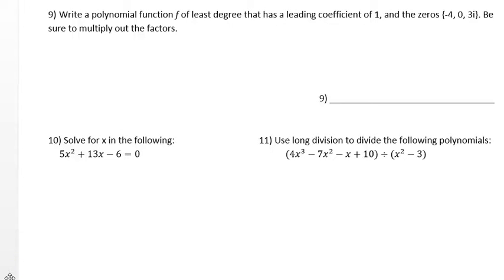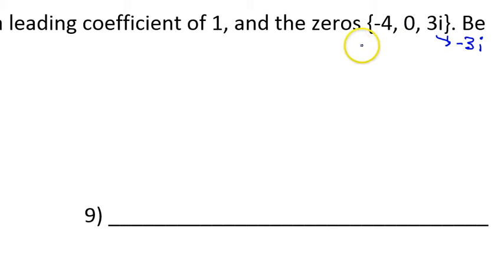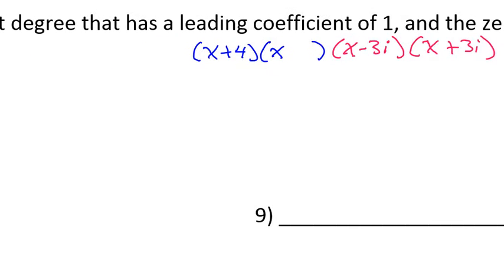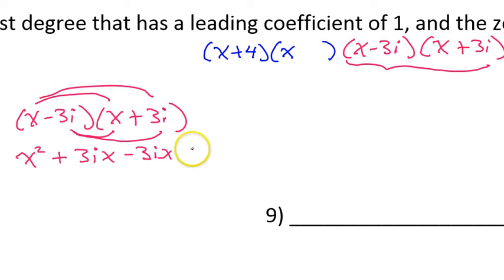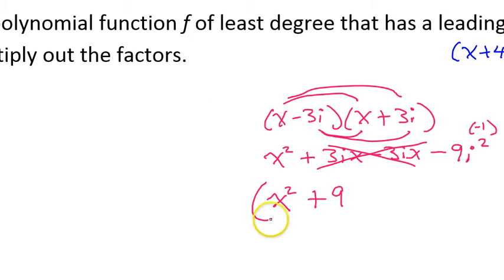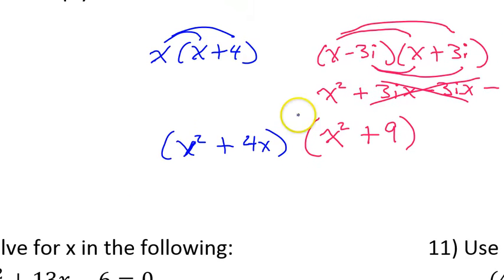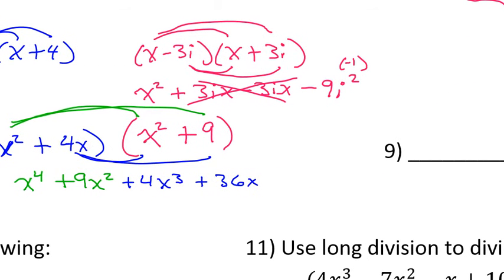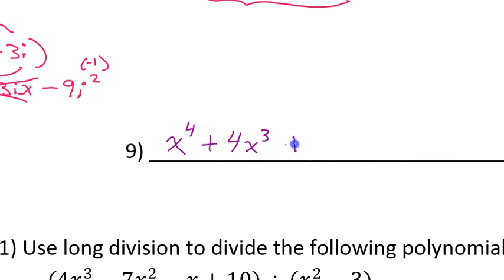Test D #9 Write a Polynomial Given the Zeros